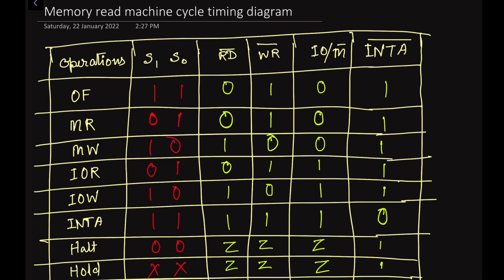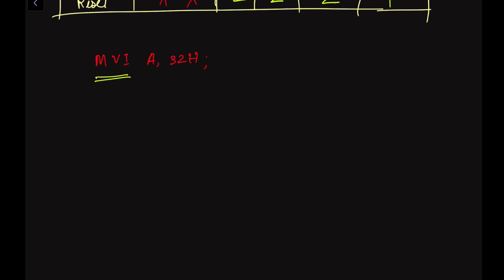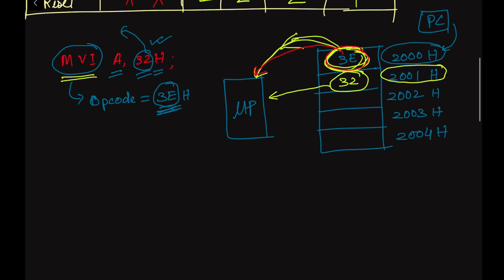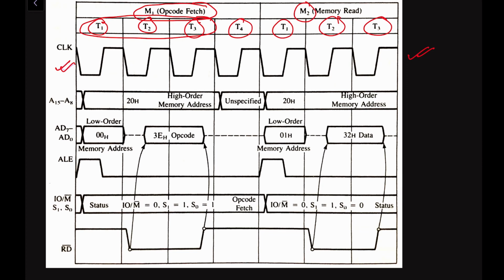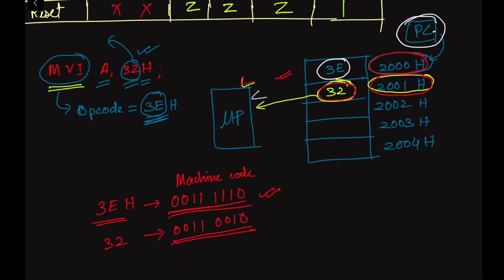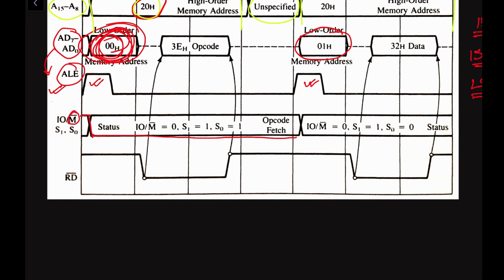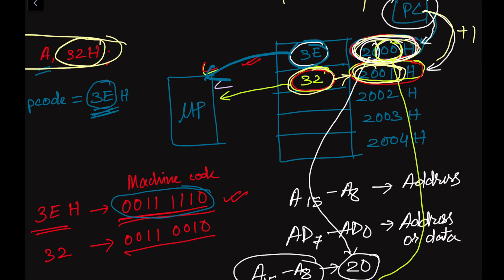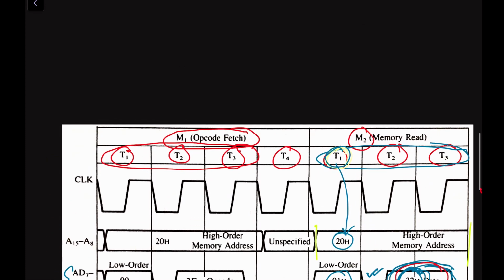Memory read operation timing diagram in 8085 microprocessor